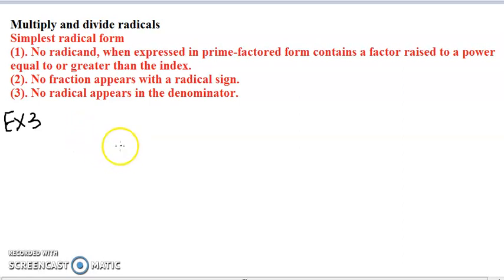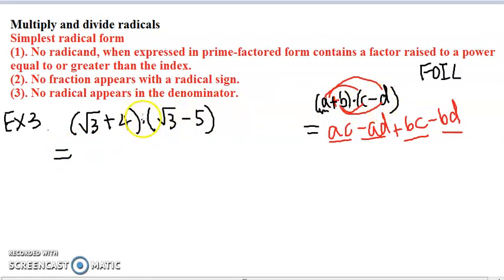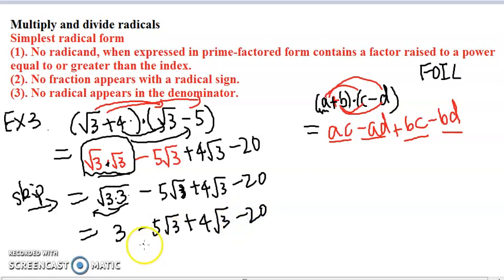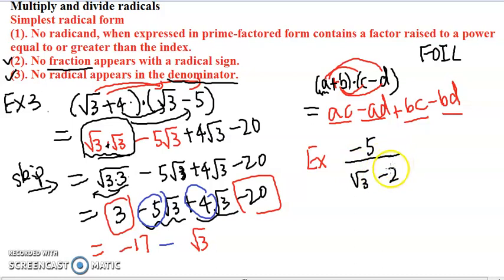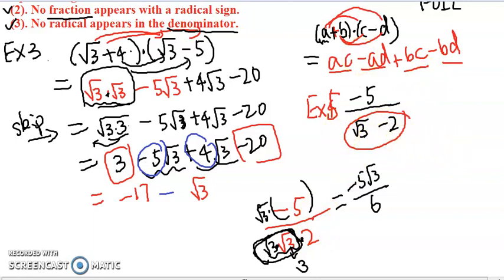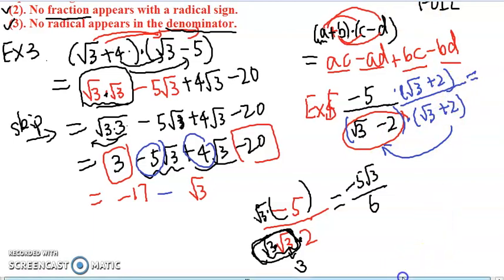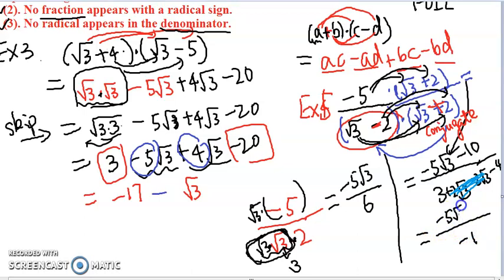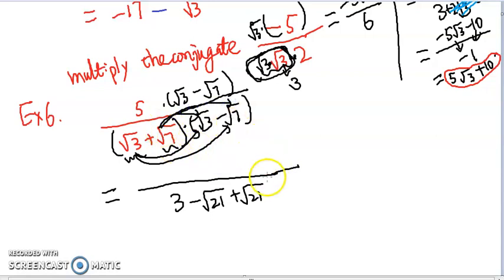Multiply and Divide Radicals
Multiply radicals and rationalize radicals